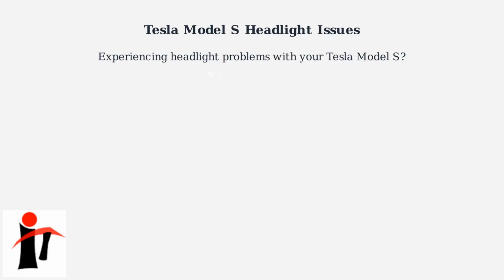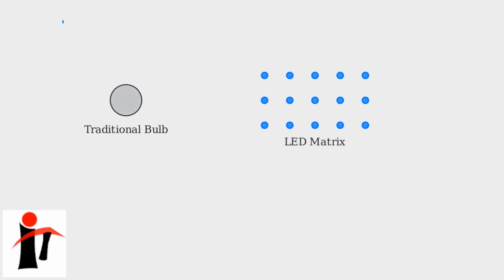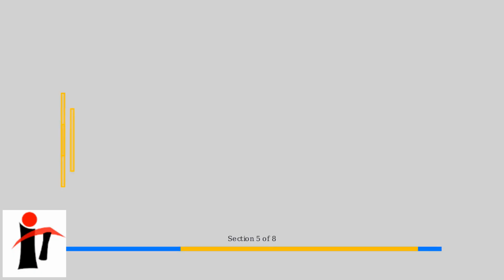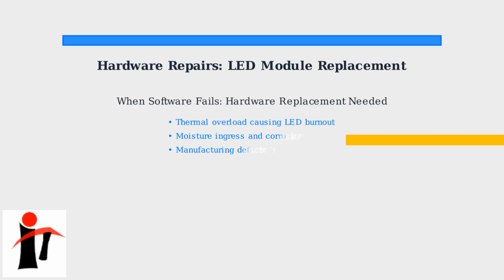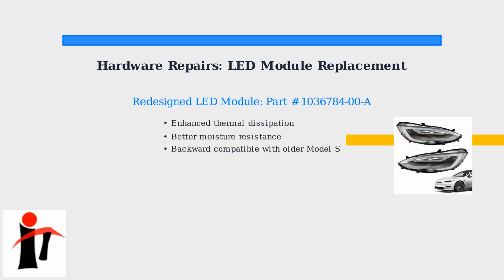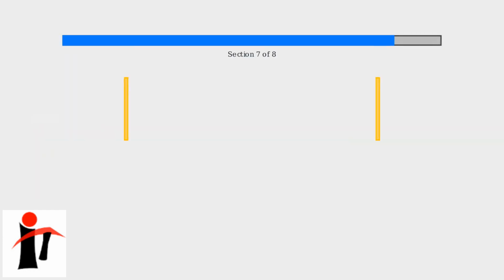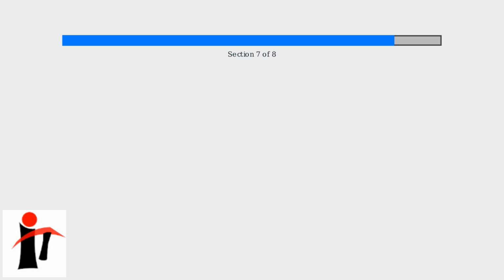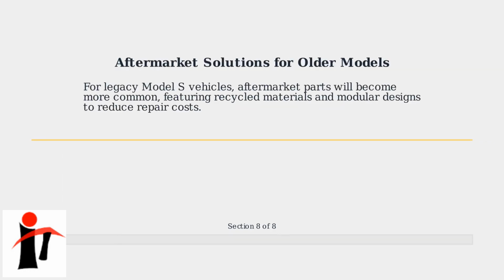How to Fix Tesla Model S Headlight Problem – One Headlight Out, Flicker & LED Module Fix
🚗 Headlight issues on your Tesla Model S? This video covers one headlight out, flickering lights, and LED module fixes step by step.
🔧 Learn how to diagnose wiring faults, test fuses, and replace faulty components safely.
⚡ We also explain software resets, moisture problems, and common electrical causes.
✅ Follow these solutions to restore full headlight visibility and drive safely at night.